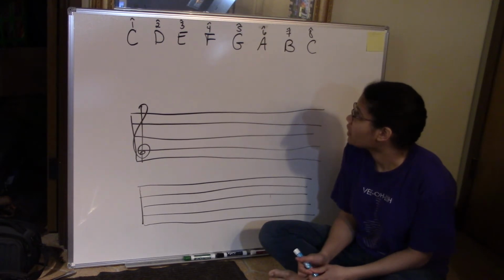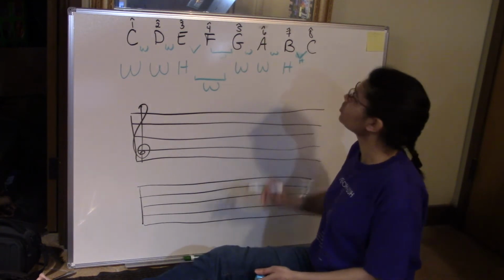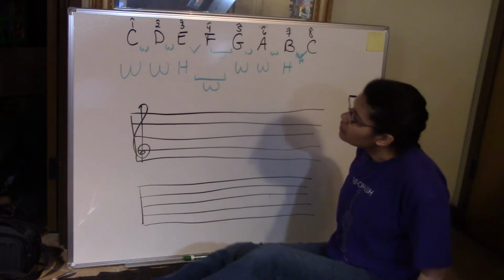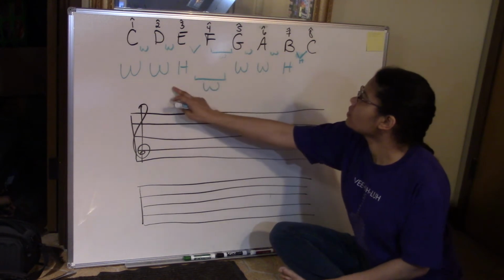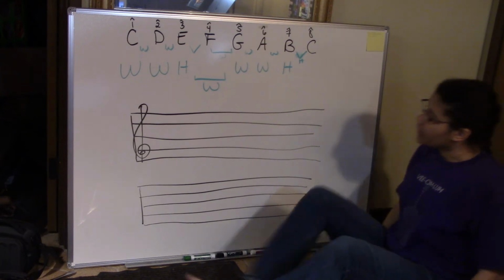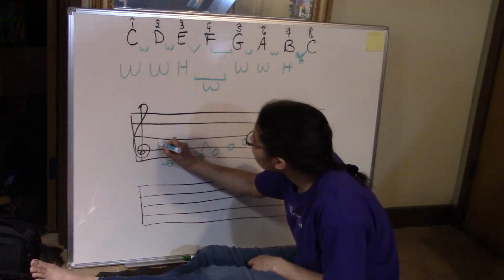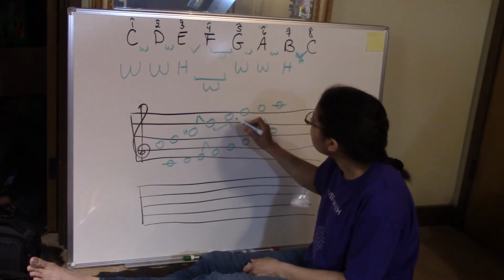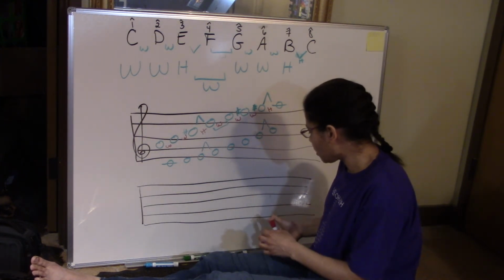Theory review Level 2- p.7